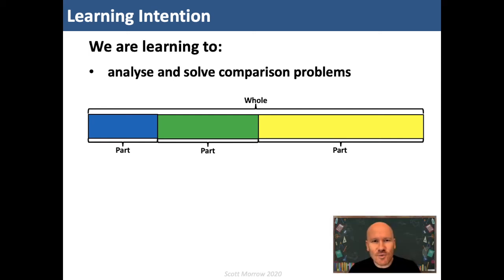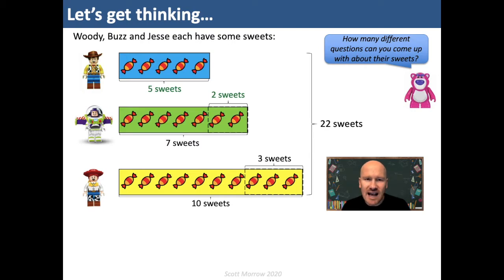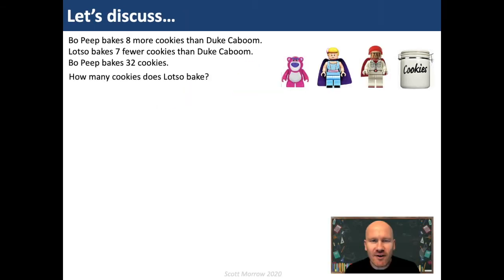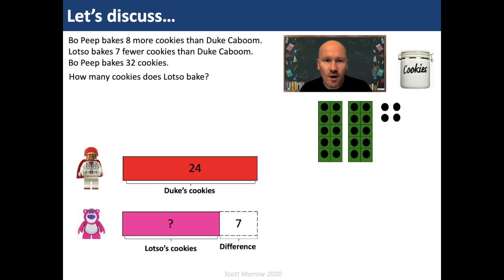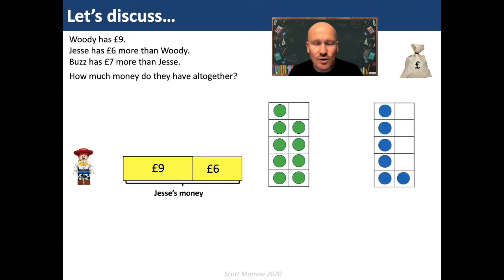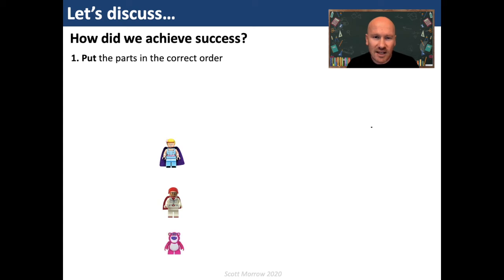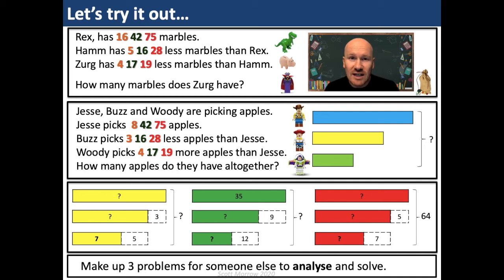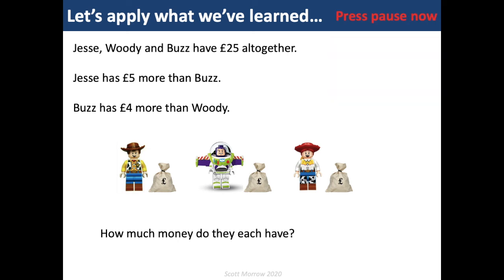1st Level Lesson 10: Analyse & Solve Comparison Problems